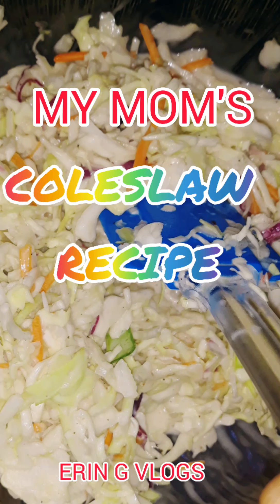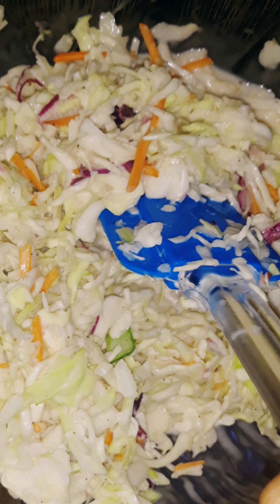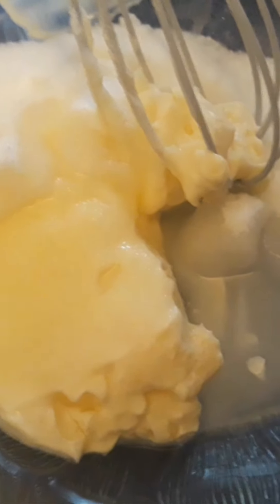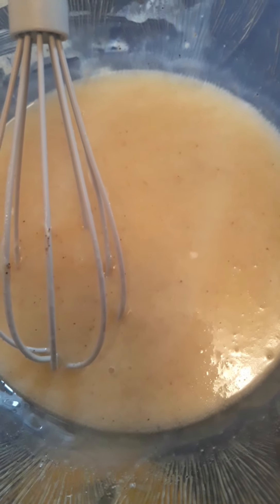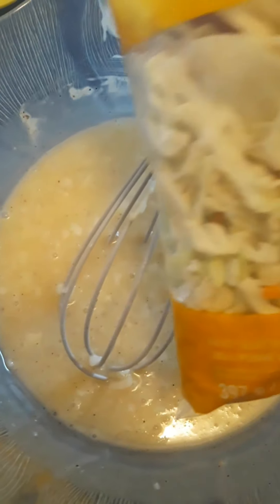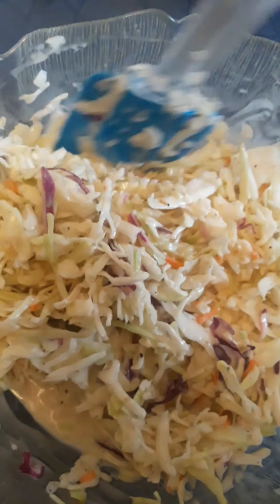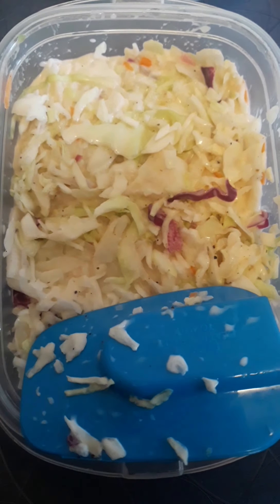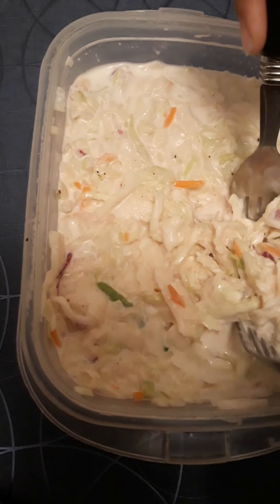KFC Inspired Coleslaw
one of our bonding with my Mom is.cooking and baking. We love eating we are foodie people